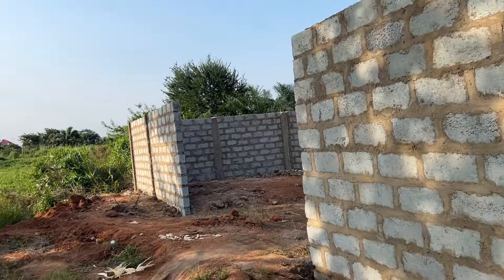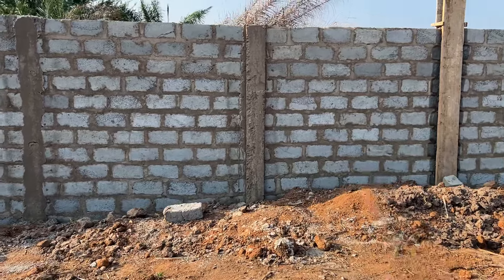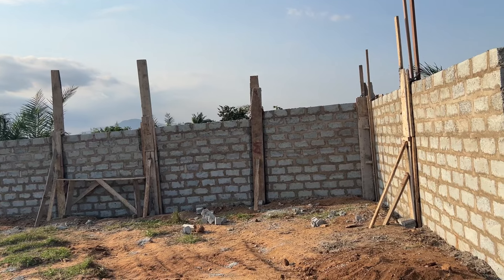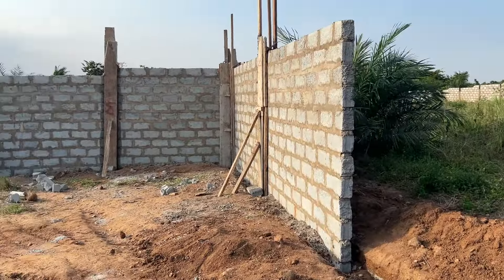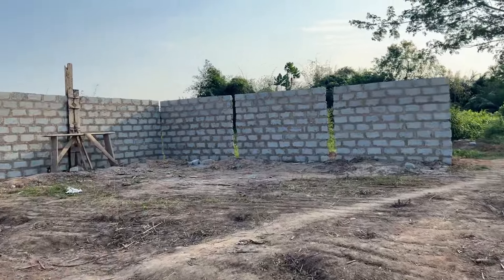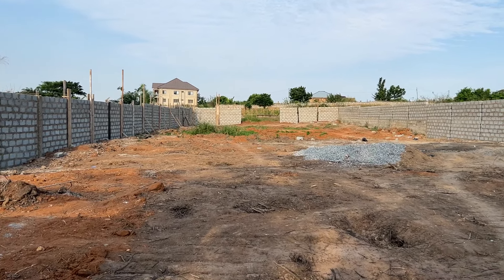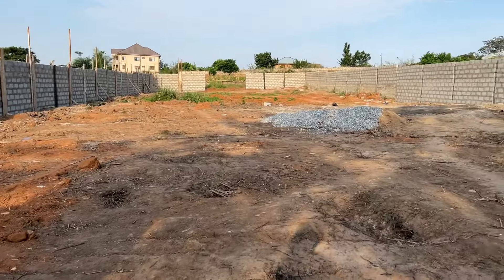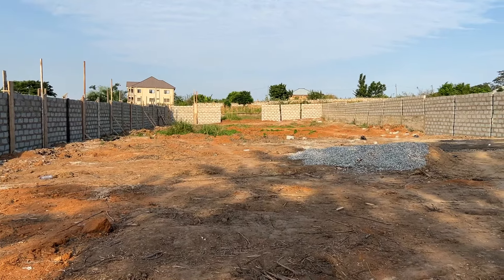US to Ghana, Exciting Wall Build Update, Land For Sale Near us￼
In this video, we bring you an update of the wall build project going on for clients who have bought land near us. We are overseeing this project and it is coming along quite nicely. You can also find a map which will show you the general location of the Land for sale. aaimcs.com
We moved from US to Ghana at  the end of September 2022, and have been diligently working to build our lives here in Ghana. We have been cultivating our 50 acre farm, building our MiniFarm Homestead, and helping others with all things pertaining to relocation.